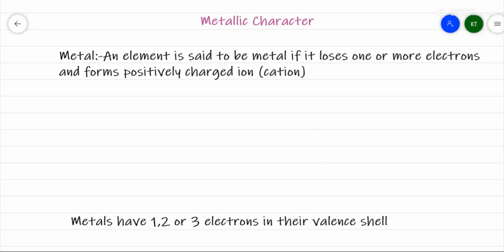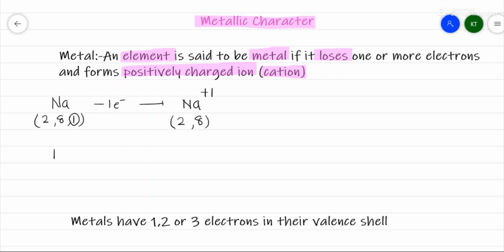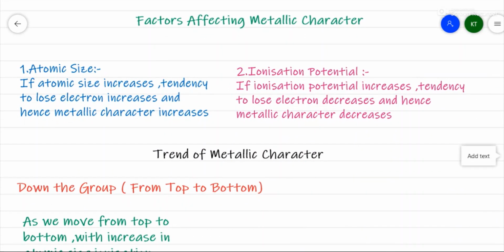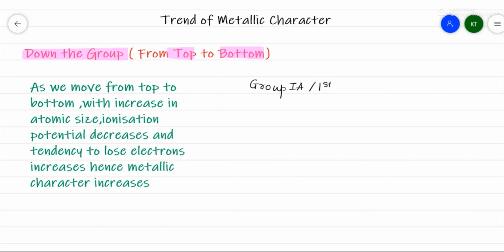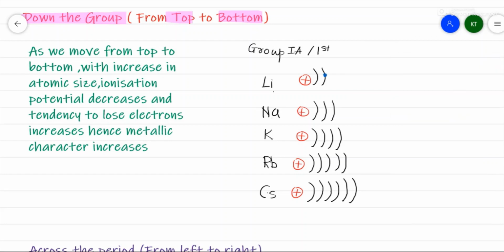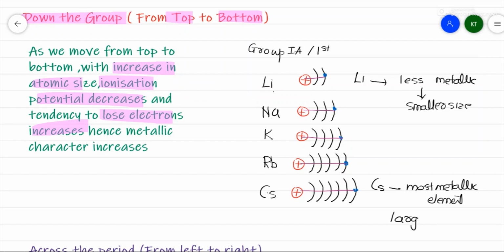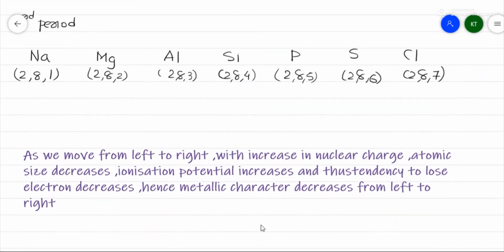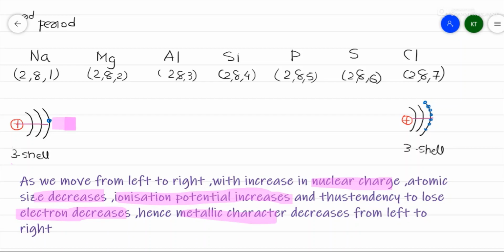Metallic character and Its Trend in Modern Periodic Table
Metallic character| Trend of metallic character| Periodic properties and its variations| Metallic nature|Trend of the metallic character down the group|Metallic character across period|Modern periodic table|Factors affecting metallic character|